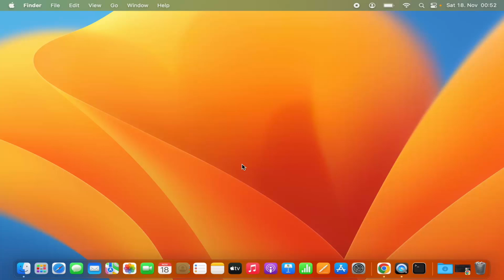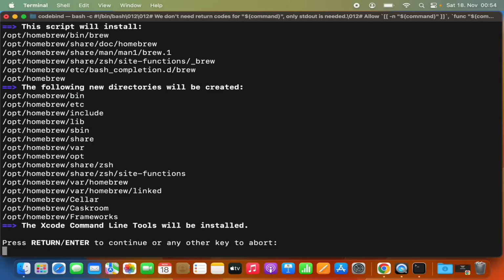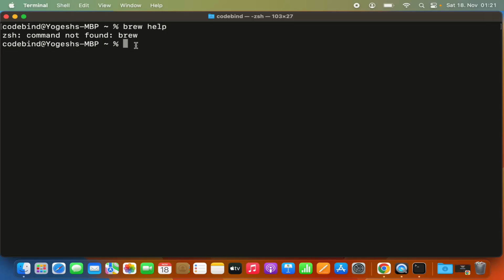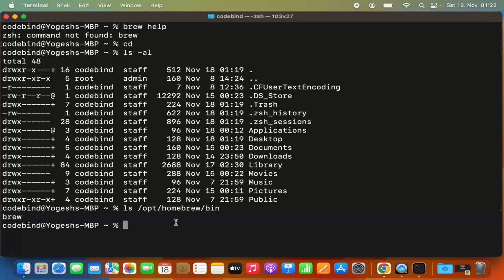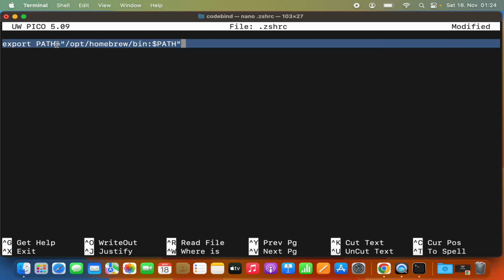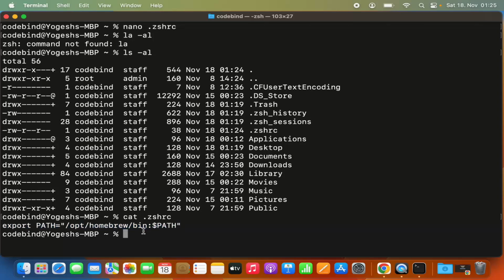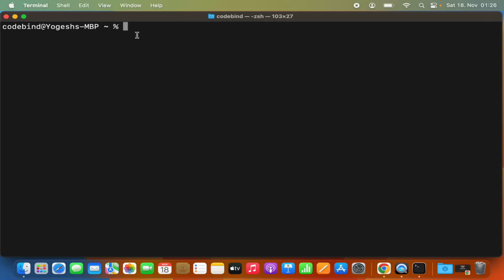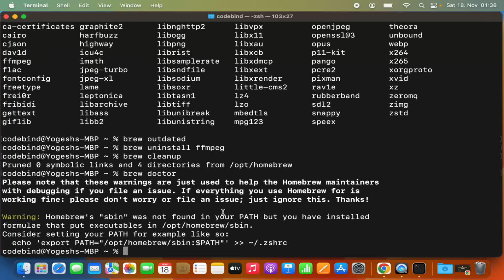How to Install Homebrew on Mac | Easy Step-by-Step Guide for Beginners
🚀 Want to supercharge your macOS terminal experience? Learn how to install Homebrew on Mac in this clear and easy-to-follow tutorial—perfect for beginners, developers, and power users alike!

Homebrew is the most popular package manager for macOS, letting you install software, developer tools, and utilities with a single command. Whether you're running macOS Monterey, Ventura, Sonoma, or later, this 2025 Homebrew installation guide has you covered.

💡 In this step-by-step video, you’ll learn:

✅ What is Homebrew and why it's useful
✅ How to install Homebrew on Mac using Terminal
✅ How to fix common installation issues
✅ How to verify Homebrew installation
✅ How to update and use Homebrew after setup

We’ll also help you configure your shell environment (Zsh or Bash), so you never get the “zsh: command not found: brew” error again!

📌 Bonus Tips:

Works with Intel and Apple Silicon Macs (M1, M2, M3 chips)

Includes instructions to fix PATH issues

Learn how to install your first software using brew install

🧠 Whether you’re a student, developer, or just want to unlock more from your Mac, Homebrew is a must-have tool—and this video will help you set it up in minutes.